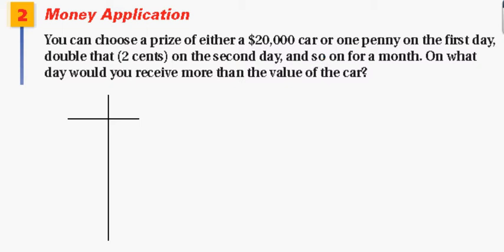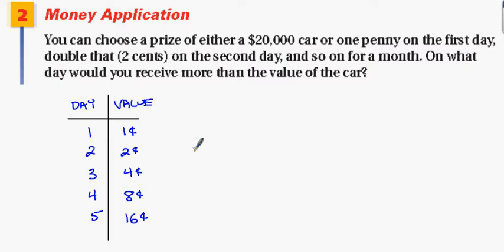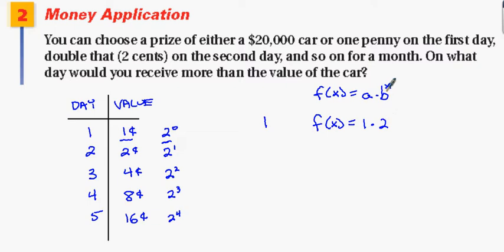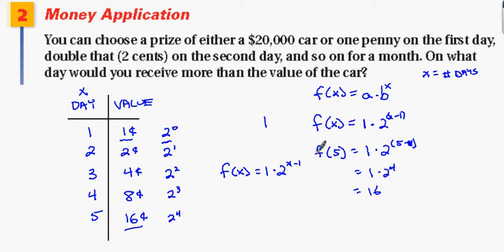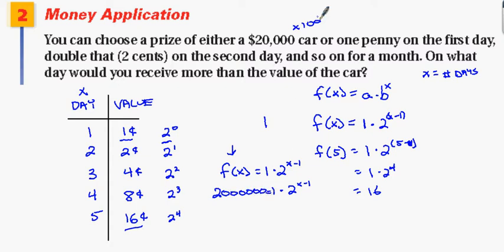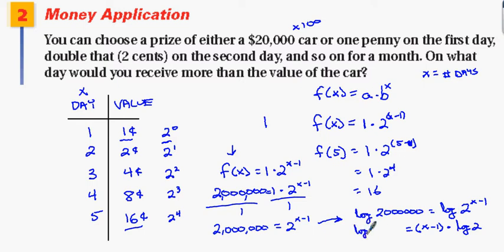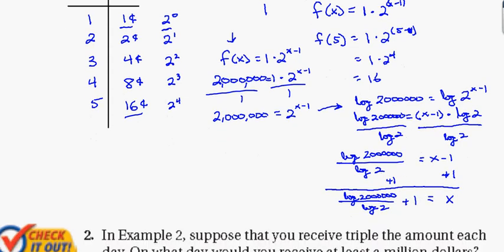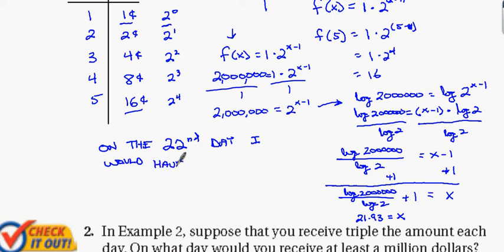Section 7 5 Example 2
Application problem where you double your money daily and then calculate how much you will have on a given day.